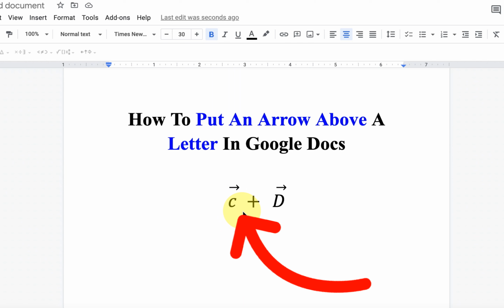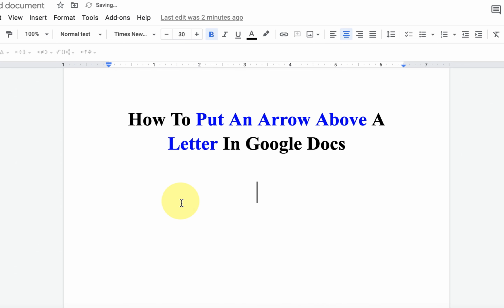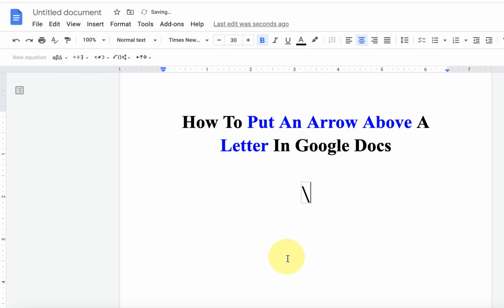How To Put An Arrow Above A Letter In Google Docs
How To Put An Arrow Above A Letter In Google Docs to type vector notation or symbols is shown in this video